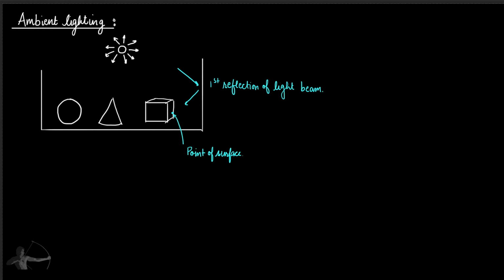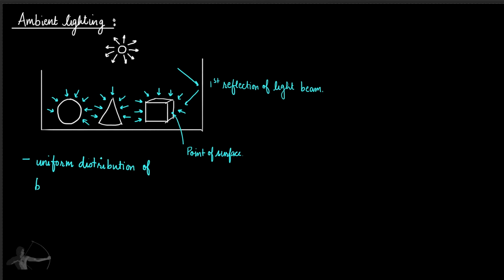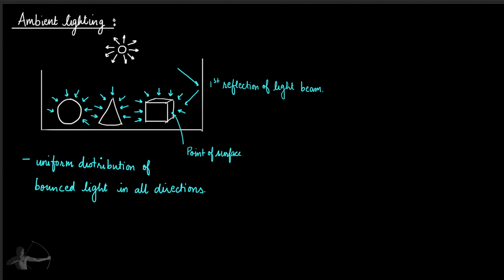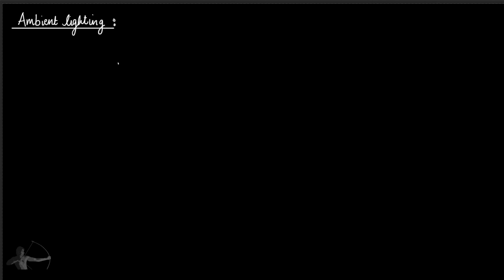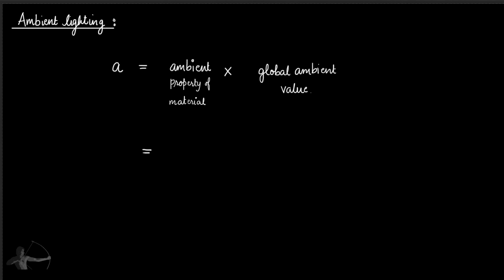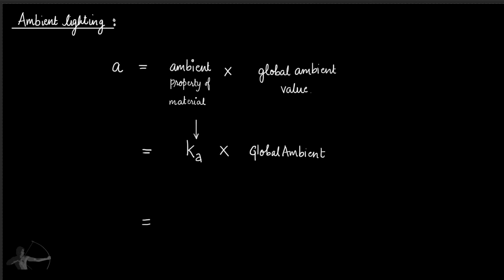45 - Ambient Reflection